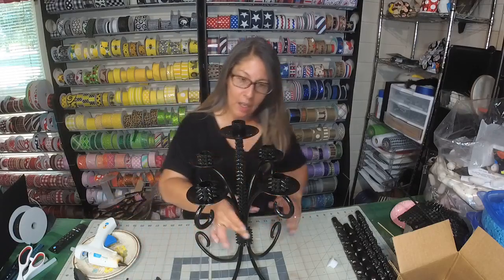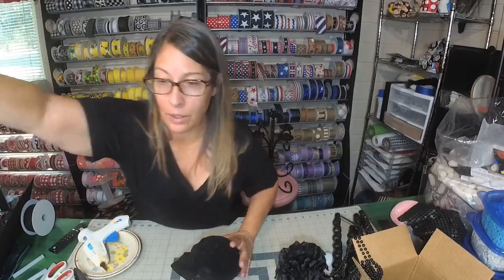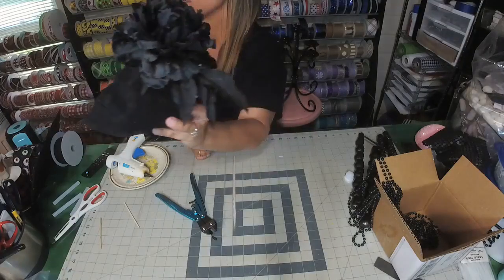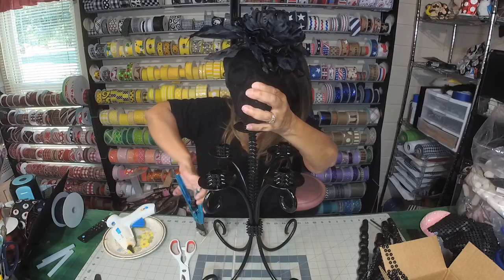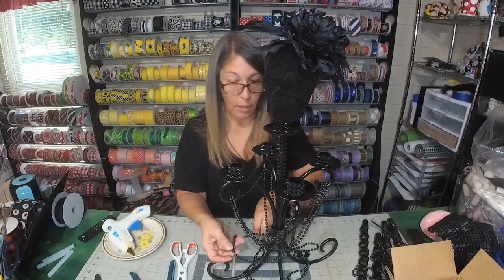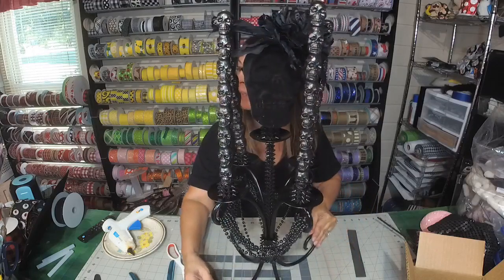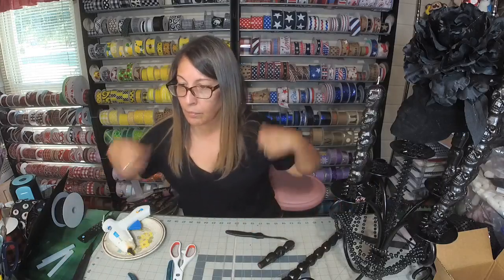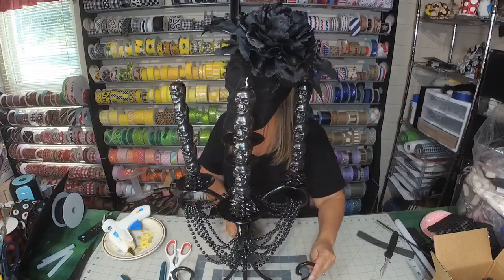makeitlikeMichele | DIY Candle Holder | Easy Halloween Decorations